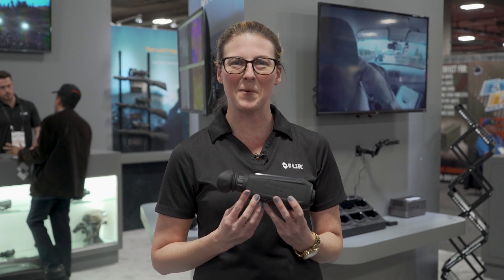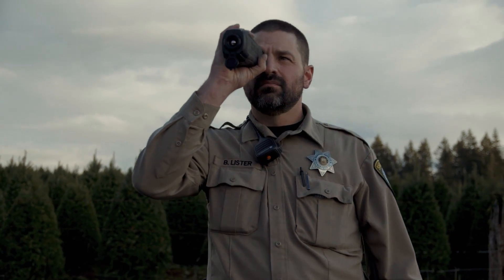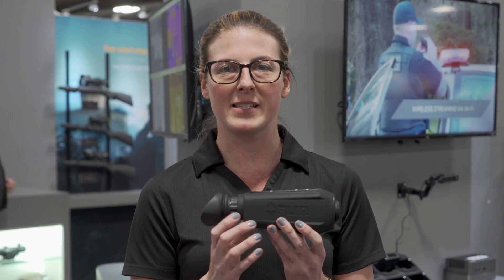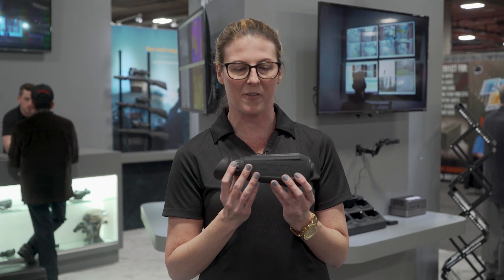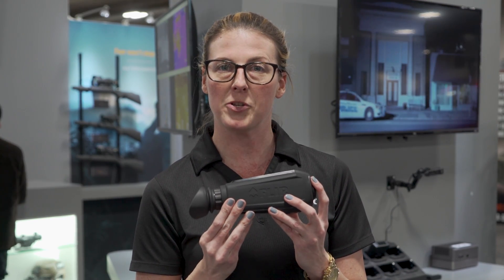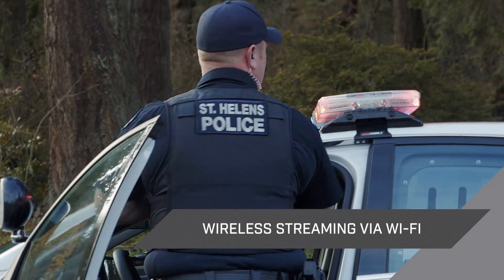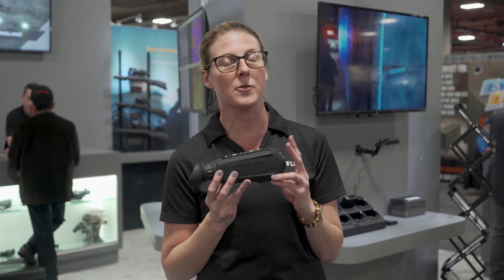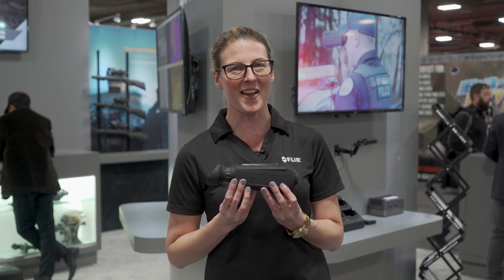First Look: FLIR Scion® Professional Thermal Monocular | SHOT Show 2019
Want to win one?

Built to equip law enforcement professionals with superior thermal surveillance, the FLIR Scion™ Professional Thermal Monocular packs high-performance thermal imaging and FLIR TruWITNESS® compatibility into a rugged, IP67-rated handheld monocular. Capable of geotagged video recording and live video transmission, the Scion PTM can instantly stream encrypted thermal footage of any pursuit, evidence recovery, or search and rescue effort to the command center via wireless network. A smooth 60 Hz refresh rate and picture-in-picture zoom capture minute details from a distance and maintain peripheral awareness for constant thermal supervision of suspects, team members, and standbys.